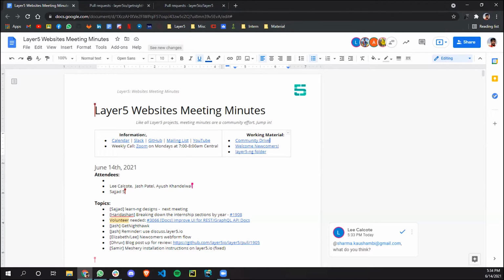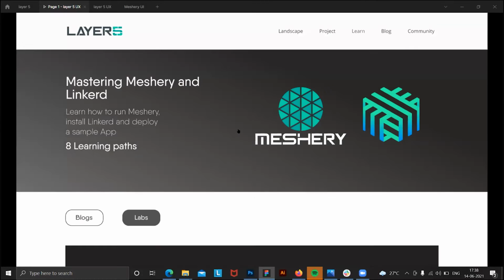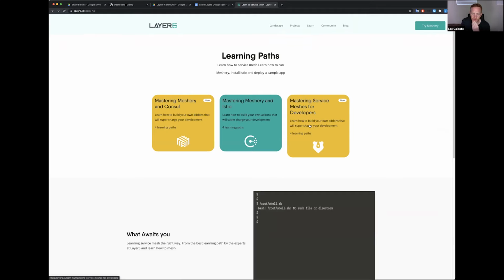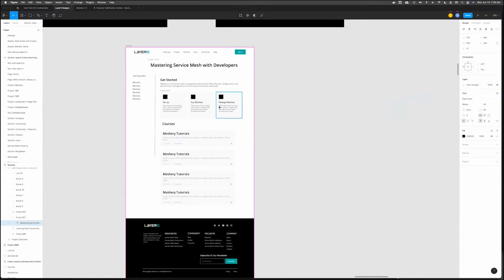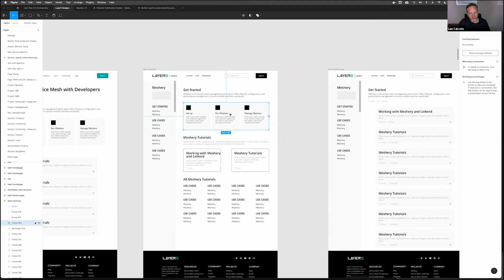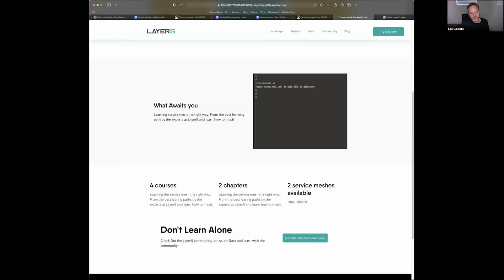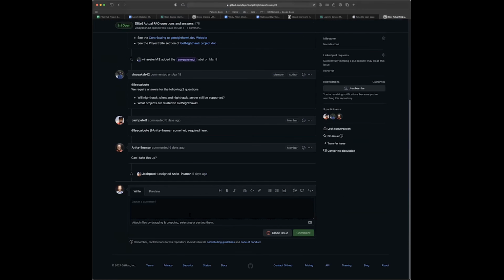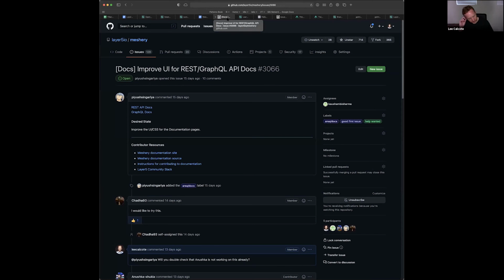Layer5 Websites Meeting (June 14th, 2021)